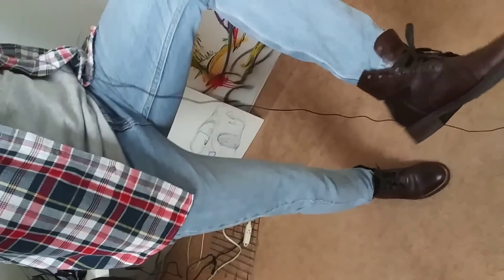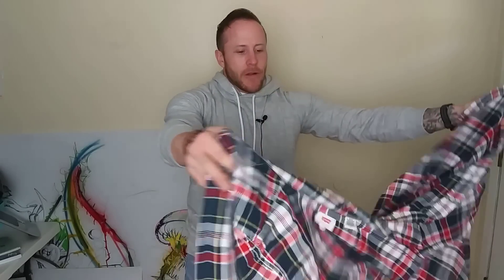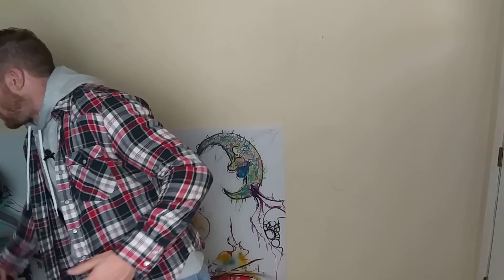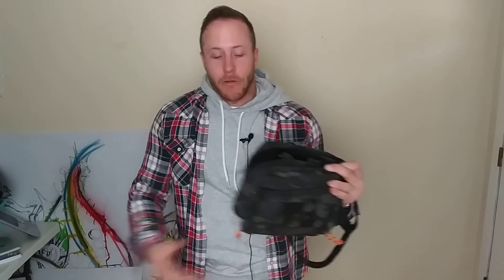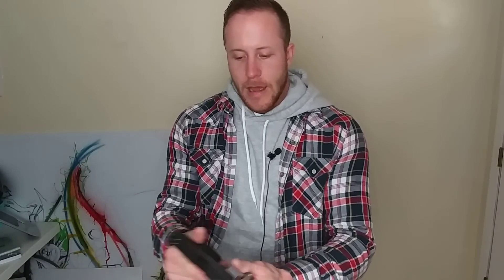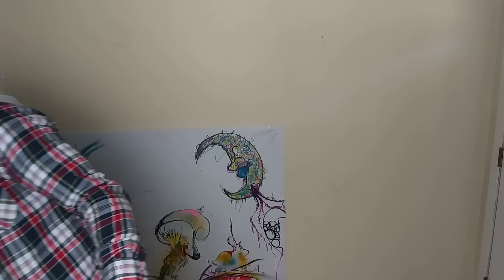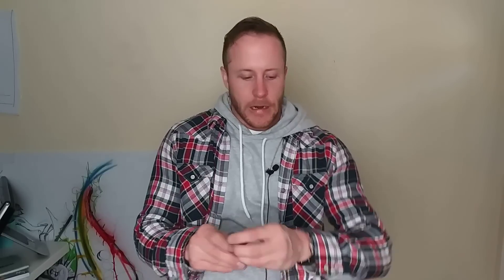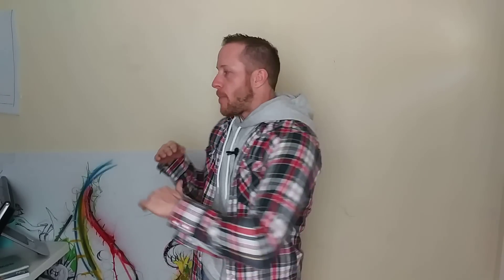EDC and fashion collide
in this video I Collide fashion with everyday carry how to make yourself not look so Tactical keep yourself looking good and carry the things you need.